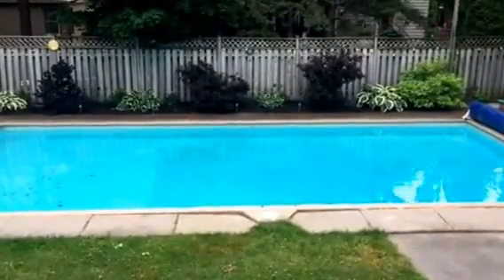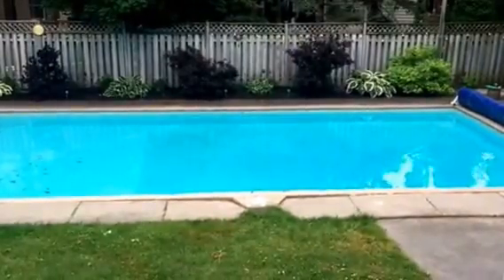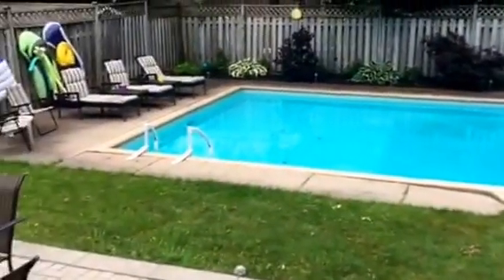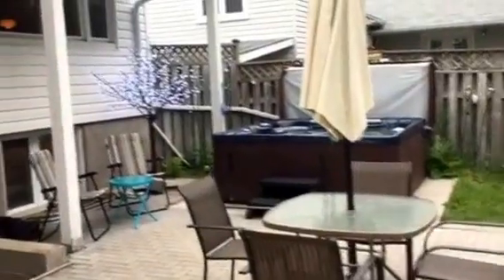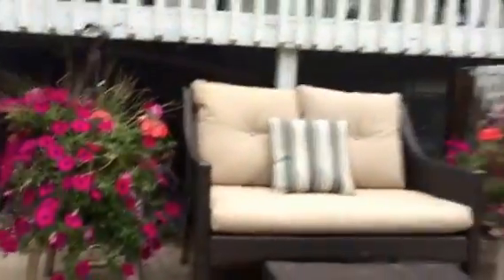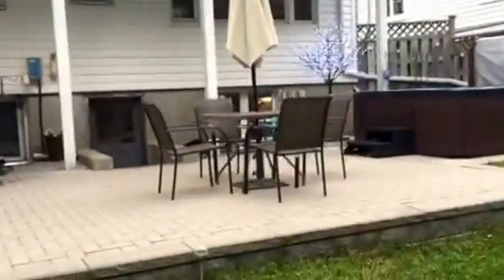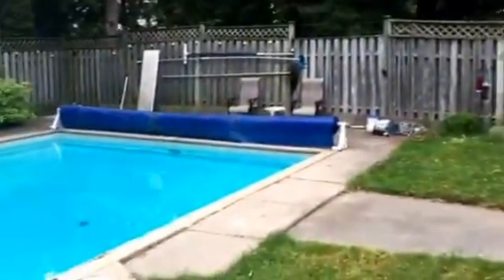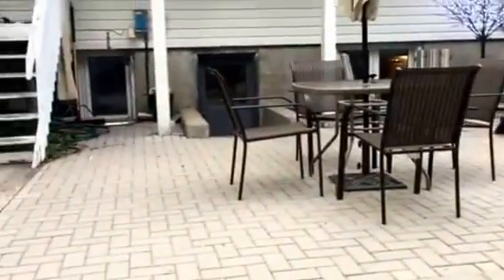North Bay Real Estate, 635 Vimy St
Huge pool, 2 storey home in Pinewood